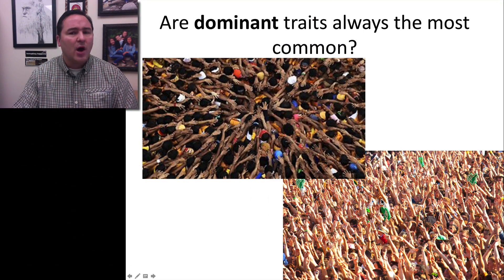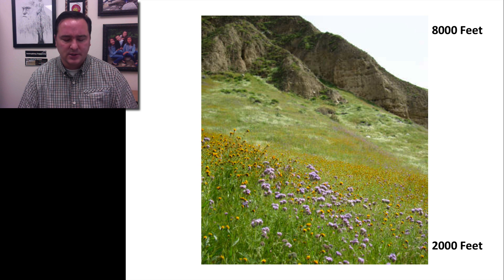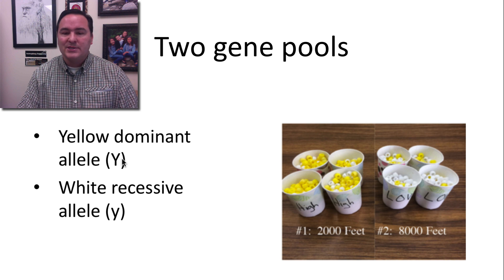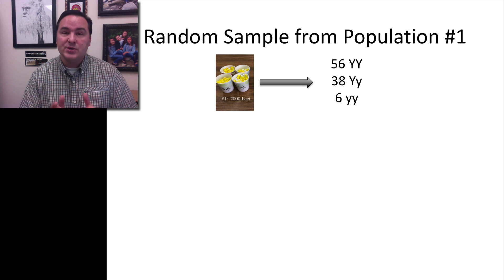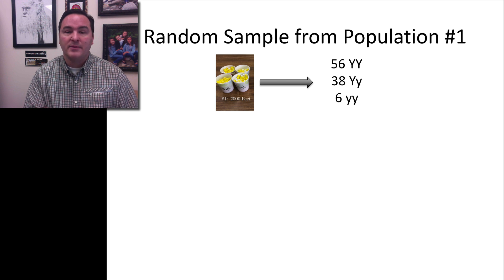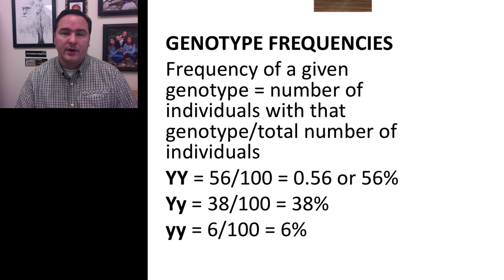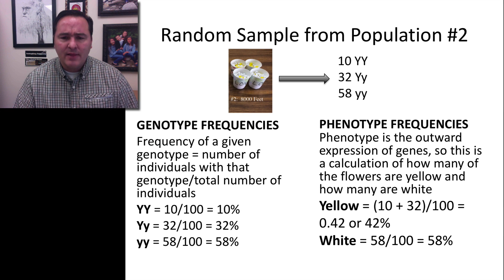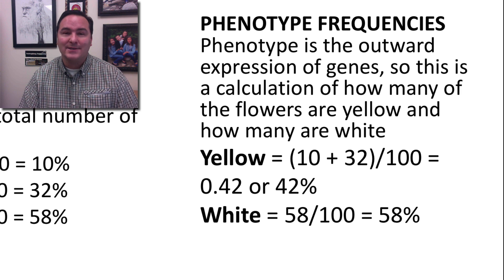Day 14 part 1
Genetics - Hardy-Weinberg